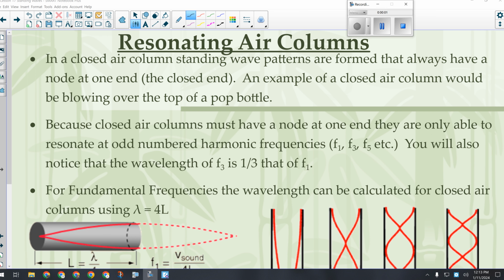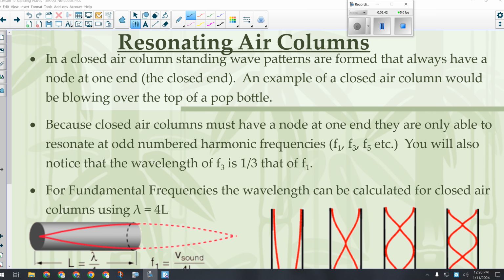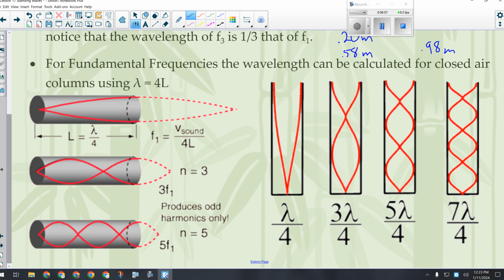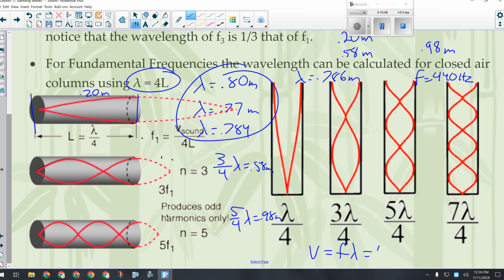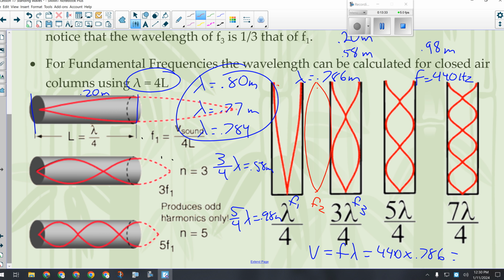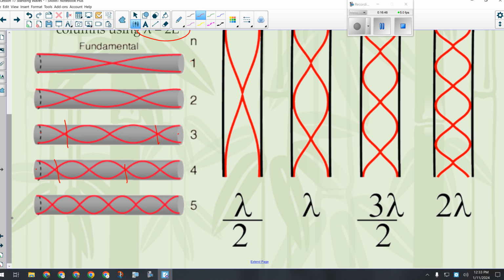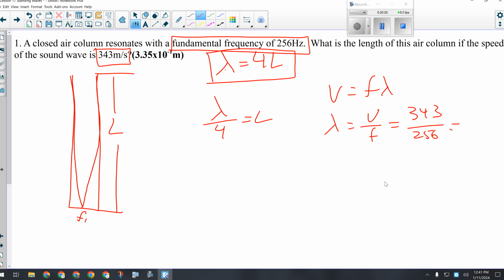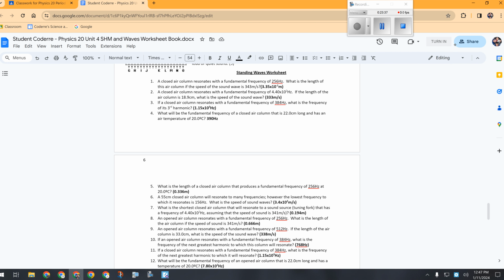Physics 20 Unit 4 Lesson 17 Standing Waves Part 2